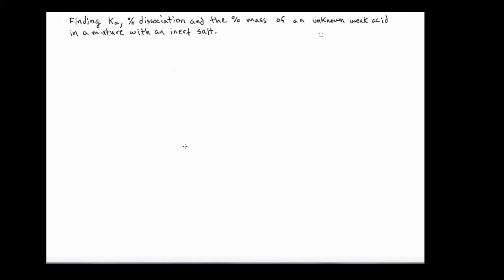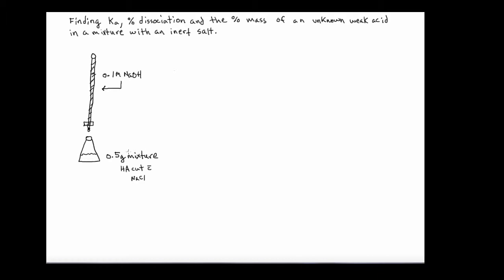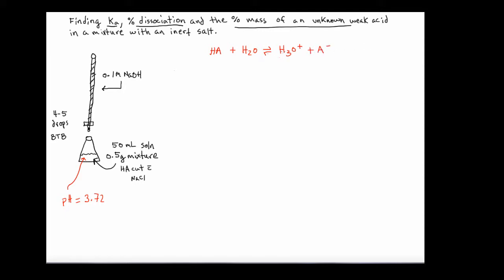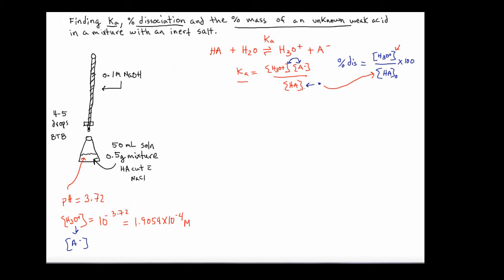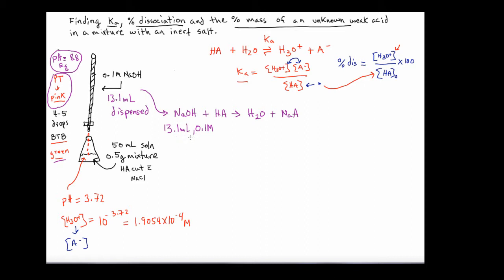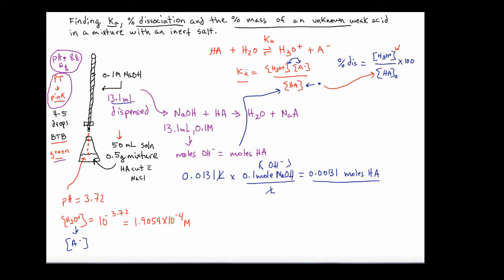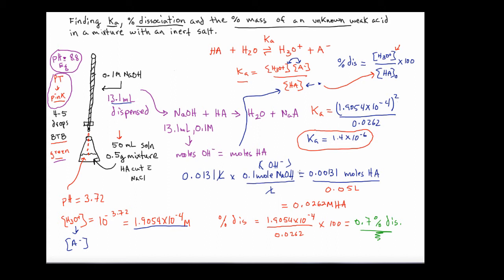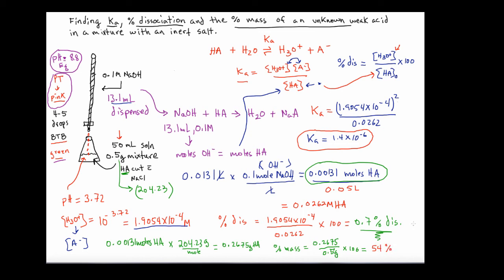ChemDoctor: Finding Ka, % dissociation, % mass by experiment--the mega problem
Laboratory determination of Ka, % dissociation and % mass of a weak acid in a mixture with an inert salt.